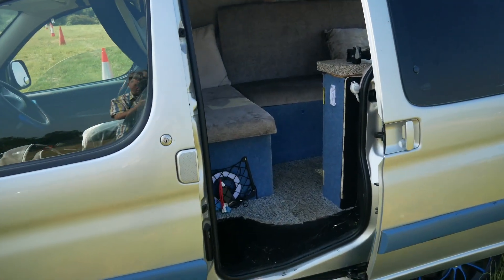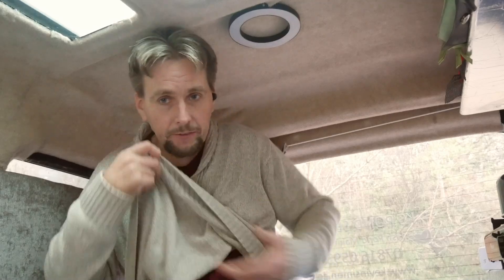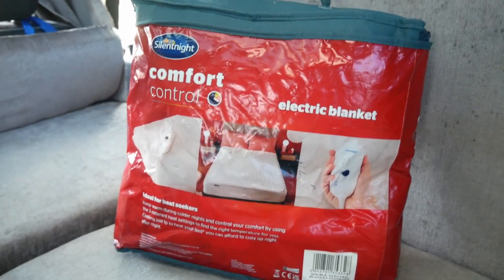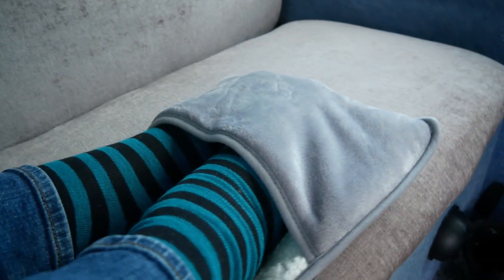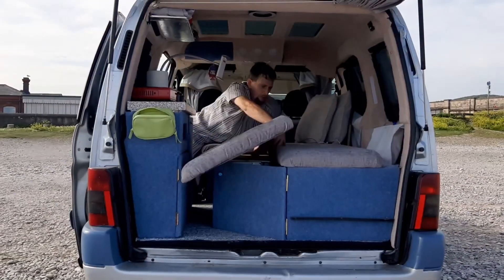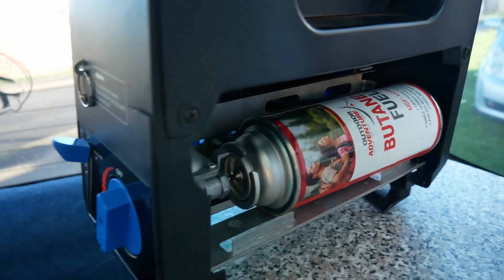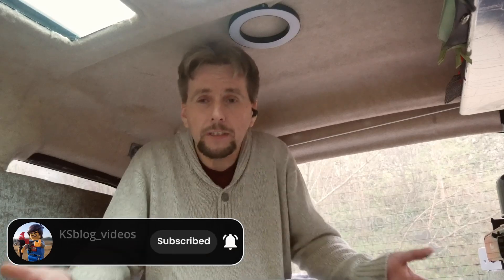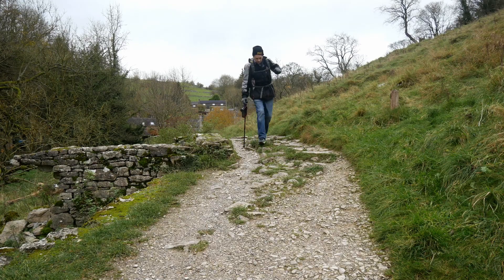My TIPS on How to Help Stay WARM in Your MICRO CAMPER This Winter WITHOUT Diesel Heater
"You Know 😂😂" Quick few tips on how to stay warm in campervan, I have a small converted Peugeot Partner camper that I converted myself, and these are the tip I can give after the last few years of using it without a Diesel Heater as only just fitted one as you can see in the video below

If you think I have missed anything please leave a comment so can help others out aswell.

And I know I said "you know" more times than I should, but we all have these phrases we use and that's mine, though didn't pick up on it when editing video, but at least been a talking point 😁

This is part of a series where I share my tips etc having a micro camper:

As I am trying to grow this channel as the more subscribers etc the more incentive I have to keep making these videos. As I do these for a bit of fun and just to share my passion.

If you like the videos I produce, you can support the channel by making a donation links below to either paypal or ko-fi, as I don't have any sponsors, or even earn any revenue from youtube.

Purchase Products as close to the one I have, (Through Amazon)

Electric blanket
Hot water bottle
USB foot warmer
Thermal bottoms
Thermal t-shirt
butane heater

There is no additional charge to you! This just helps me keep the channel going, thanks for you support. Some items maybe different brand as exact item may no longer be available.